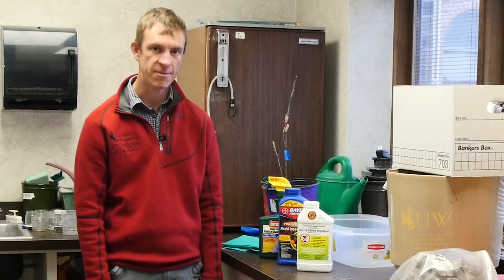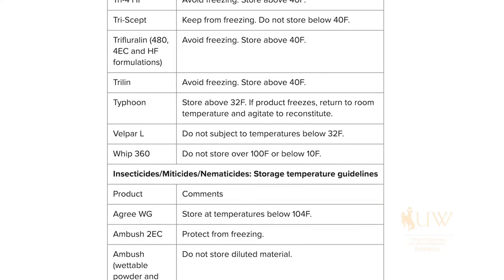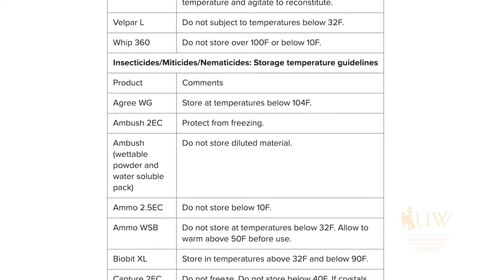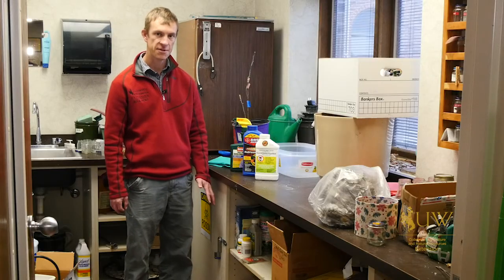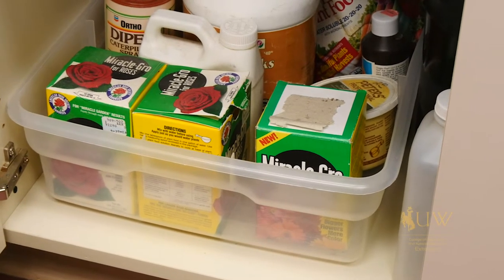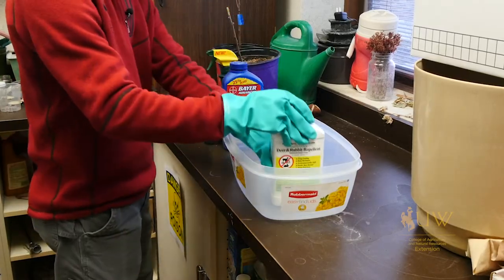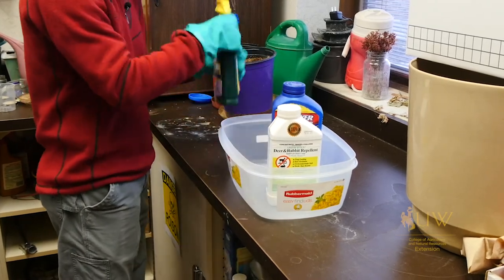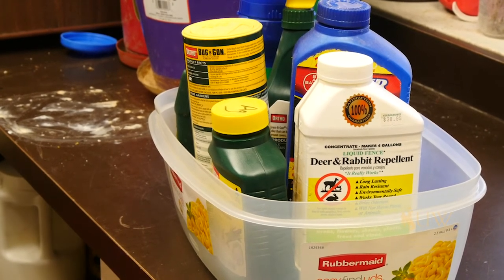Temperature Considerations for Pesticide Storage | From the Ground Up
Pesticides need to be kept between certain temperatures so you can use them in the future. Learn more about this and other safe storage tips in this week's video.